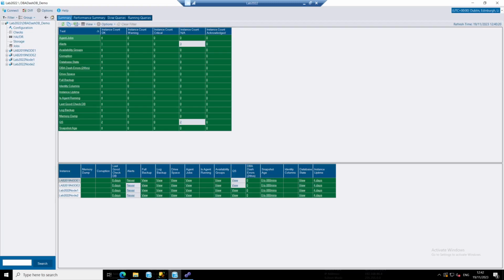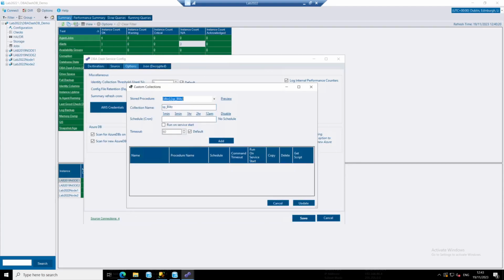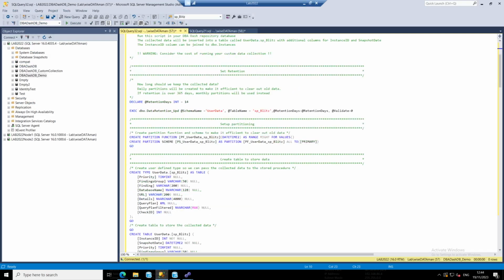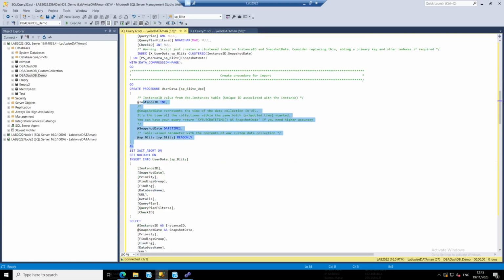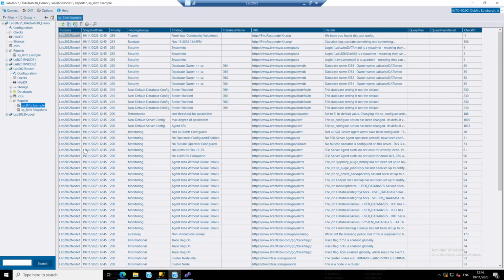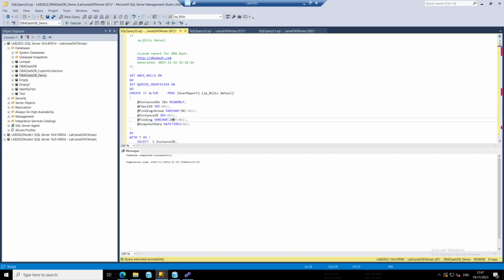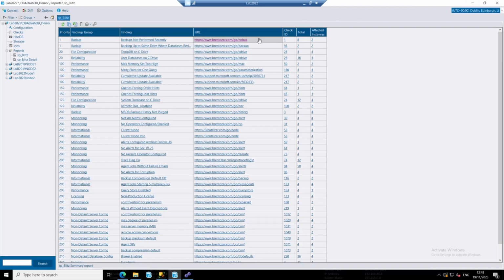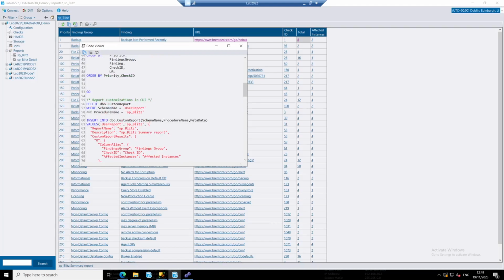DBA Dash Custom Collections - sp_Blitz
Learn how to use custom collections in DBA Dash. In this demo, we'll setup a custom collection for sp_Blitz, a popular health check script for SQL Server.

The associated custom report for sp_Blitz is available here, or you can create your own custom reports:

Share your own custom collections and reports here and/or post on your website/blog: